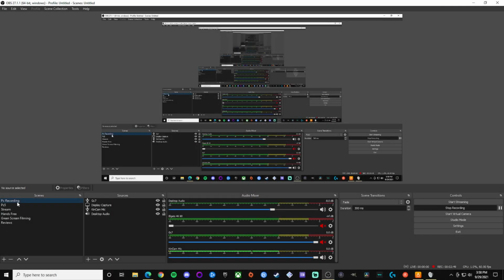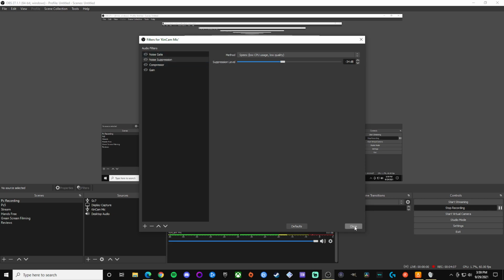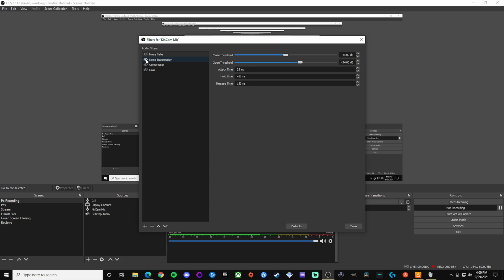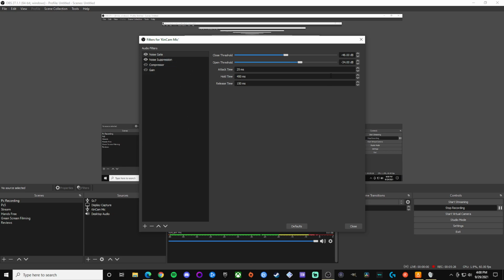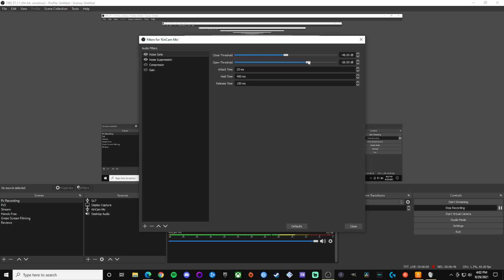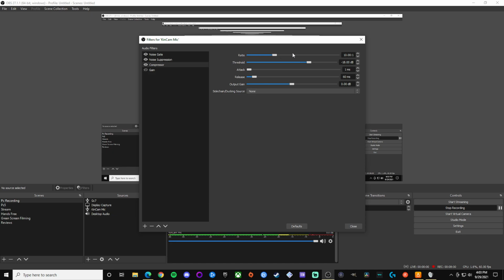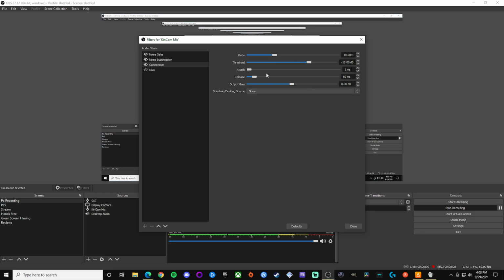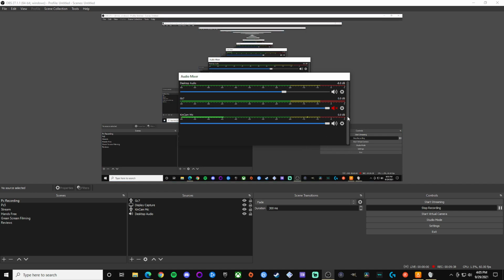How to make a cheap mic sound better.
This is a tutorial on how to make any mic sound better especially if it's a cheap usb microphone.